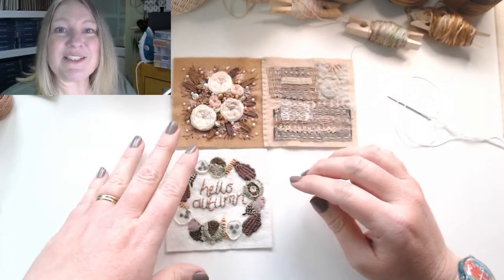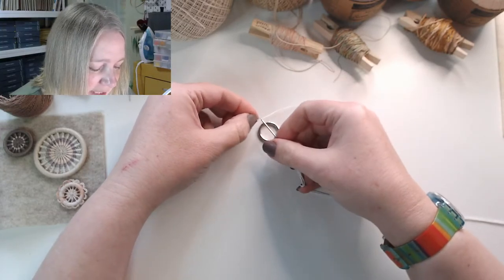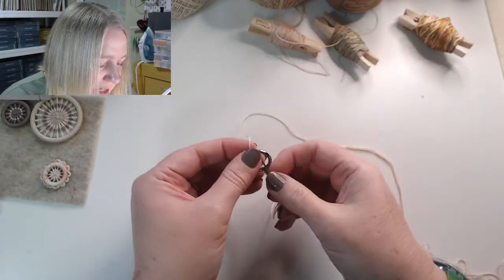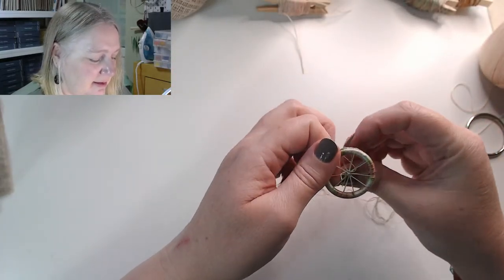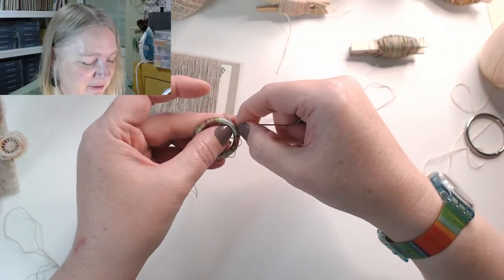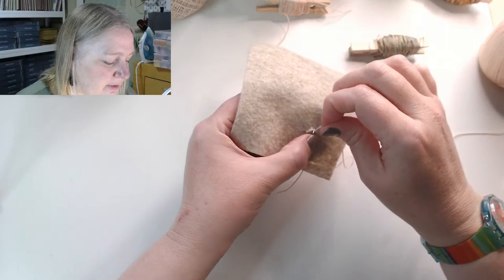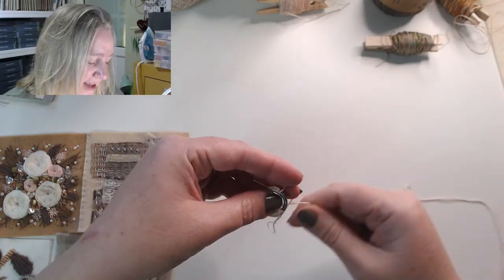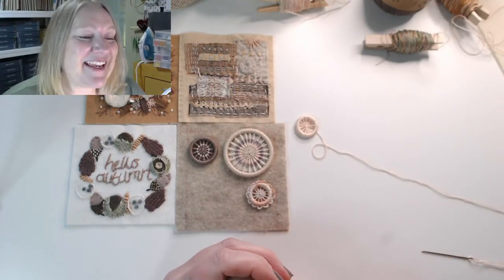Winging It Week 43 | Make Dorset Buttons| October Slow Stitch Sampler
It's Winging It Week 43 and this week we are  creating our Slow Stitch Sampler.  Join me live for our October Community Stitch Along.

This month we are using woven stitches to complete our 'neutrals' page.

To stitch along you will need some threads in neutral shades and some metal rings.

I am using these

I hope you will join me for some stitchy fun.